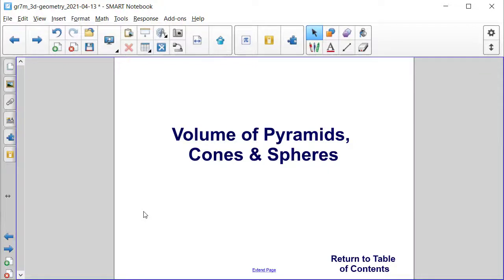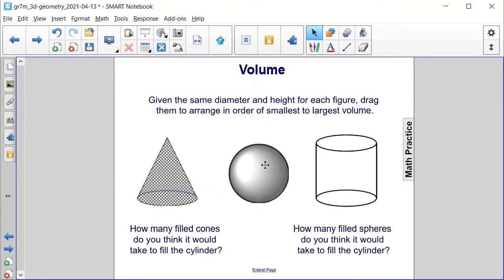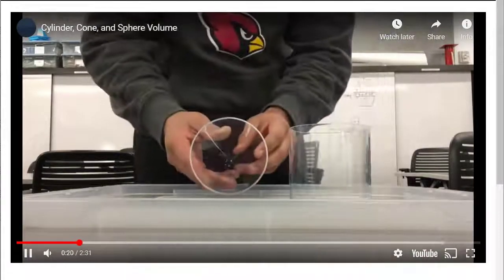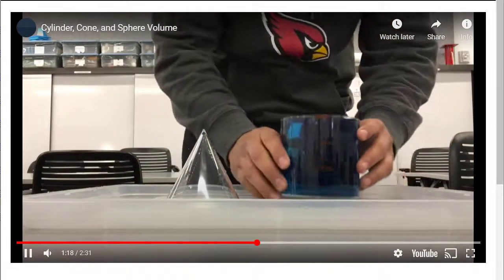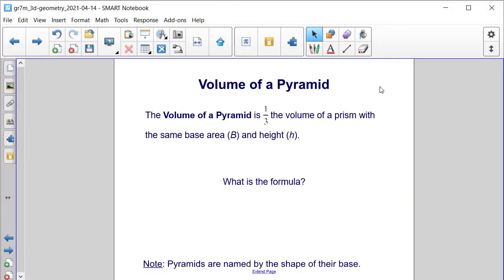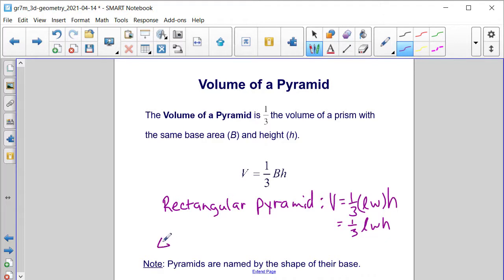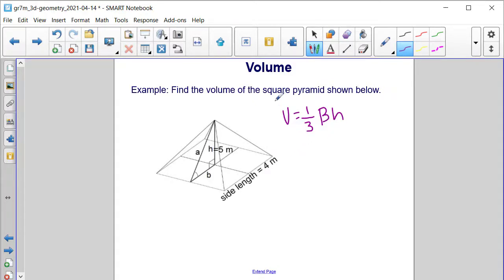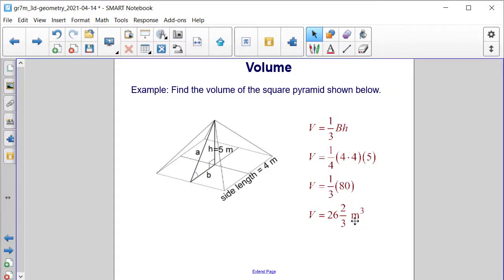Volume of Pyramids, Cones and Spheres Part 1